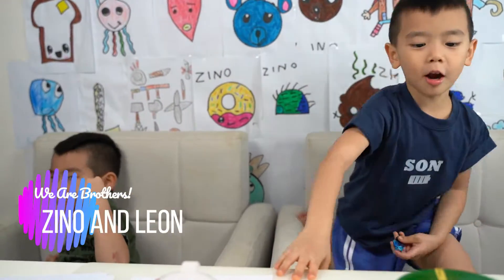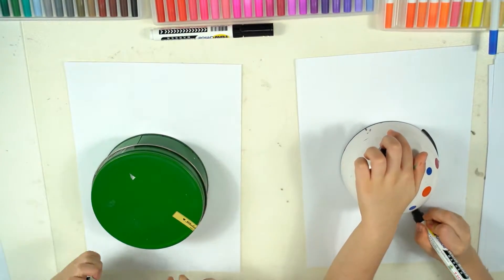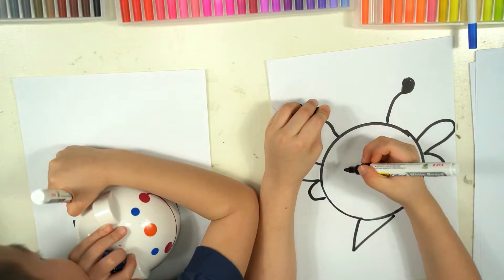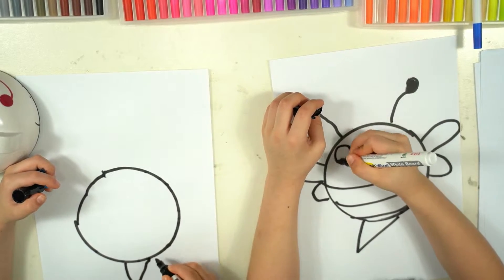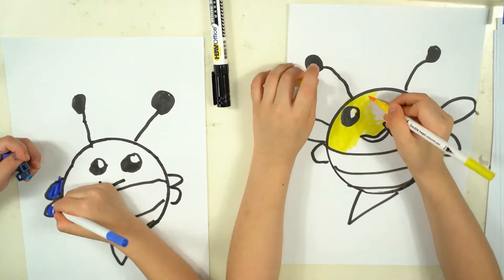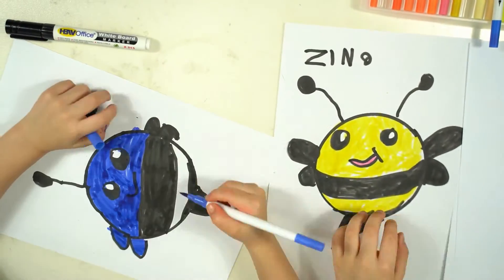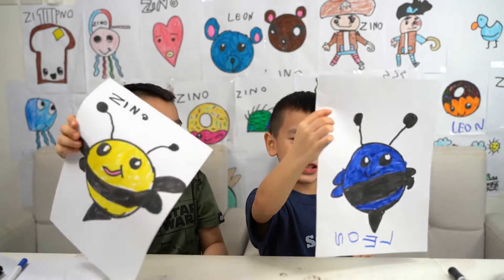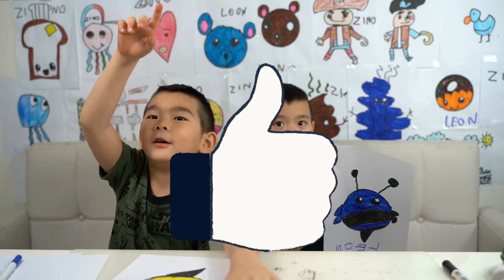Bee!!! ART FOR KIDS, ART BY KIDS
Zino and Leon draw and color a BEE in short simple steps.